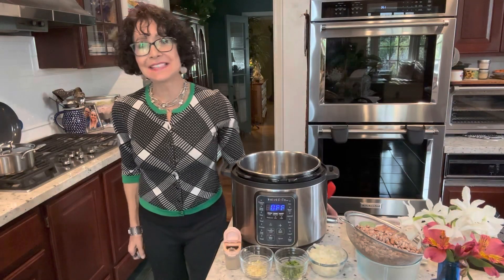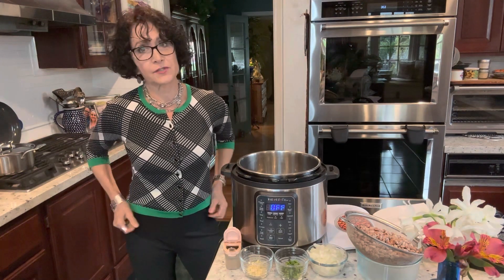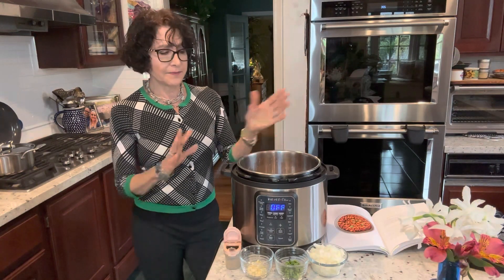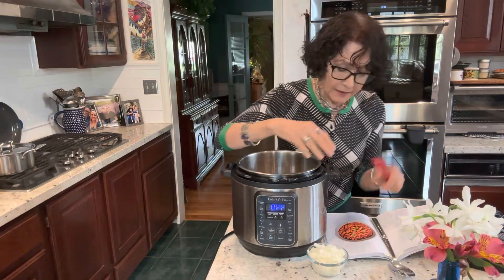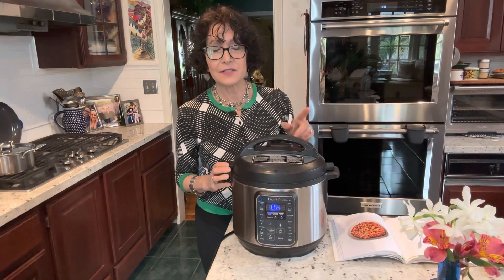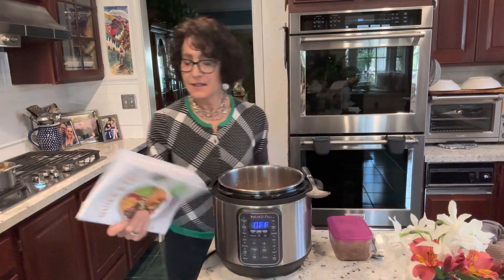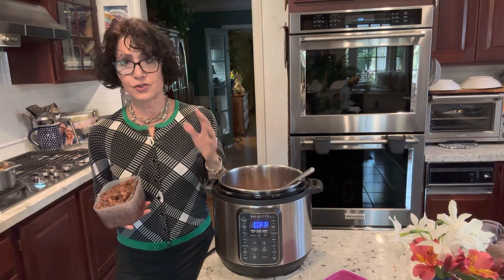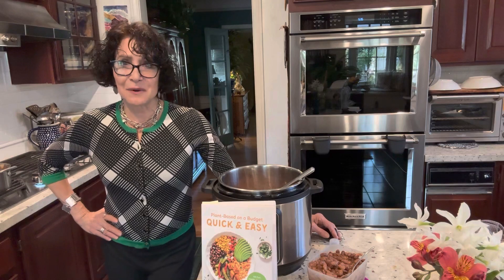Lov’n These Pinto Beans-Vegan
These no-soak pinto beans rock! They’re flavorful, creamy, and very nutritious. This recipe, created by Tony Okamoto for her new book Plant Based on a Budget Quick and Easy, is now my favorite way to produce this humble bean. Using the Instant Pot ￼ to initially cook the seasoned beans, and then to finish them off in the same pot with the sauté function creates a delicious rich and flavorful broth smothering the beautiful beans. They are yummy!

Pinto beans are the number one bean in America for a good reason-they are in expensive, earthy and nutty, filling and healthy. They deserve more attention, and certainly more room on our table.

Thank you Tony for the great recipe!